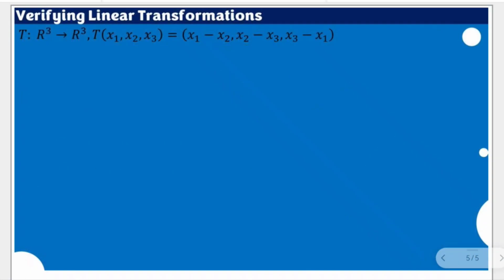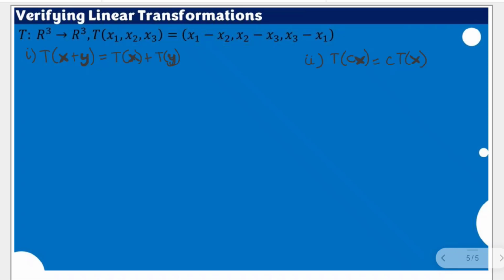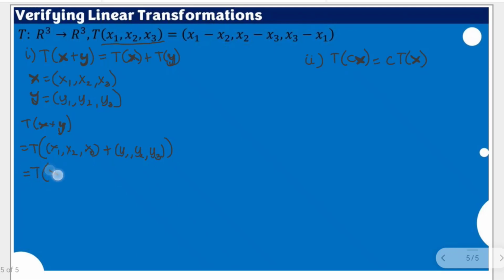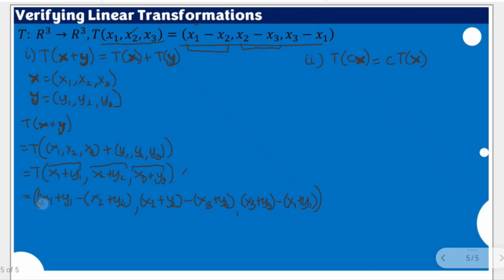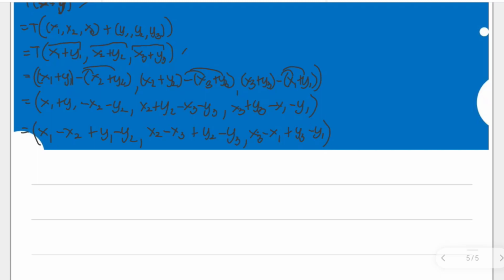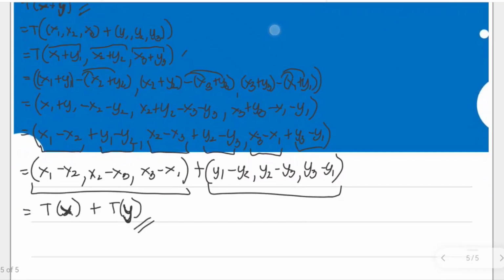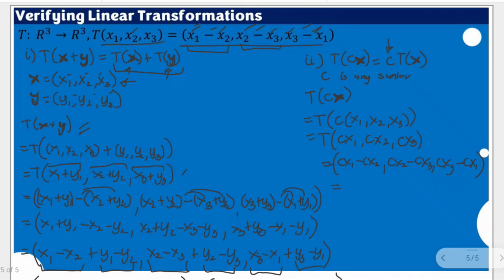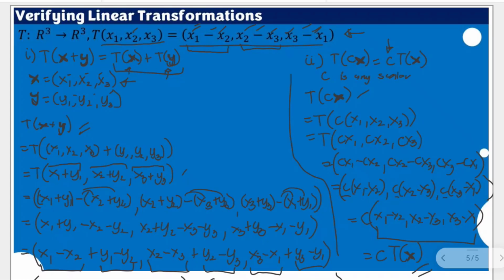Verifying Linear Transformations_5 || Advanced Linear Algebra